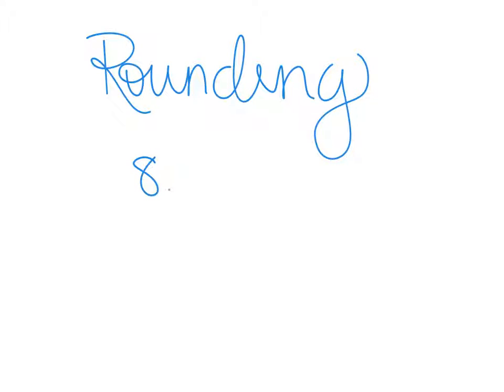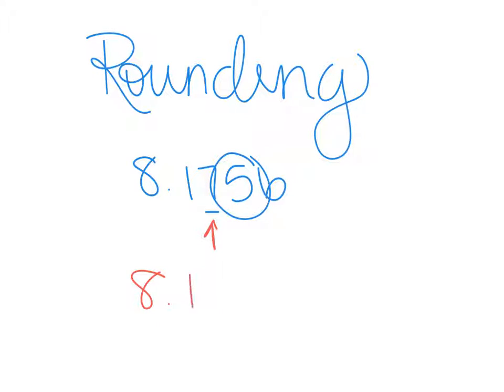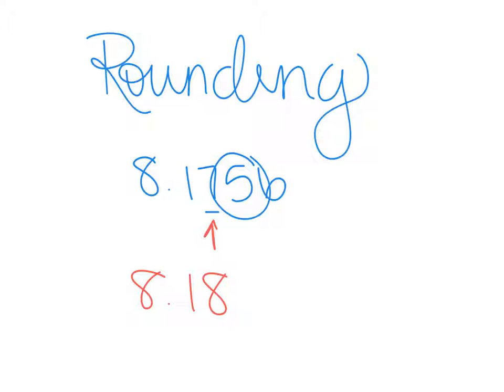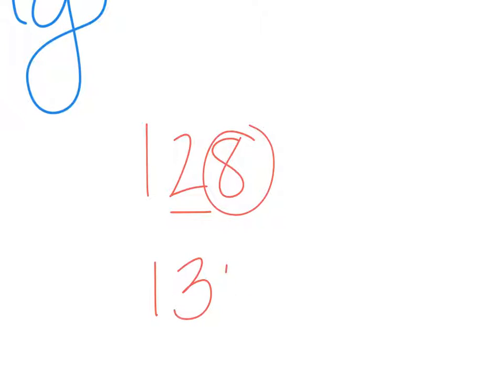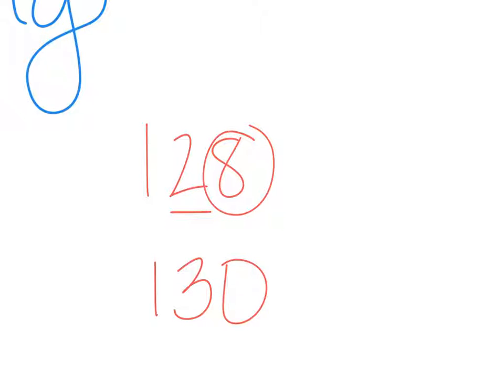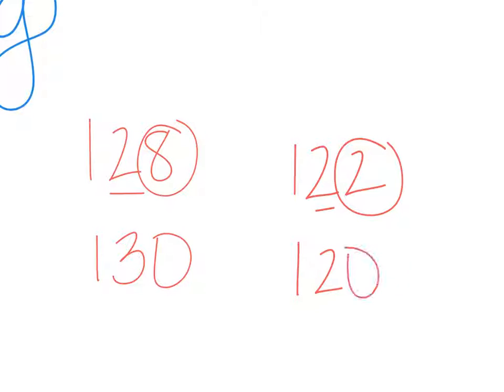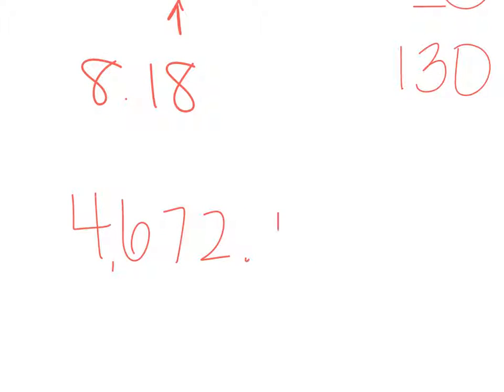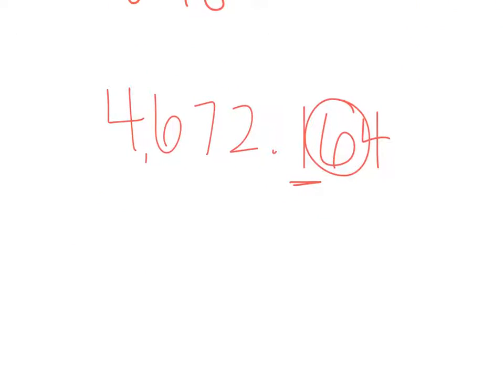Rounding with and without decimals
Rounding numbers can be tricky! Remember:
Find your number,
Look right next door,
4 or less, just ignore,
5 or more, add one more!